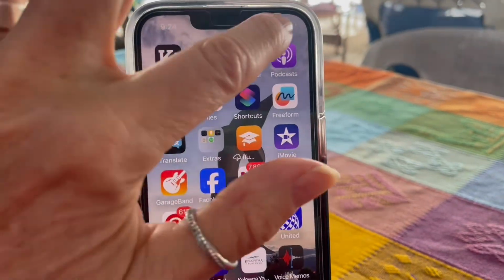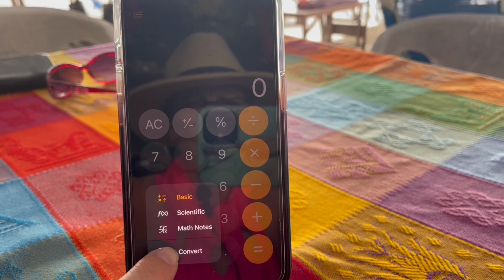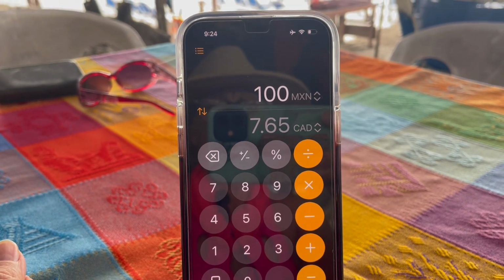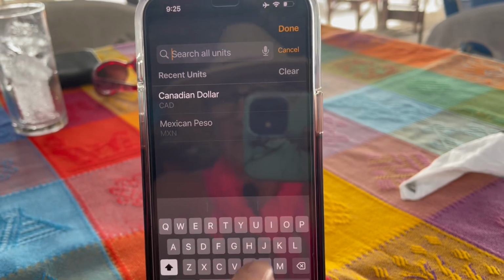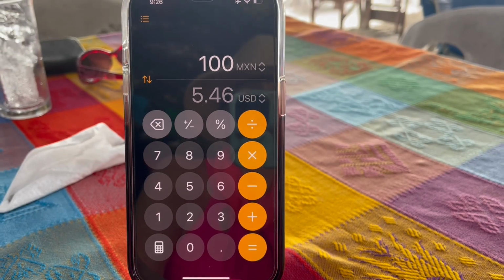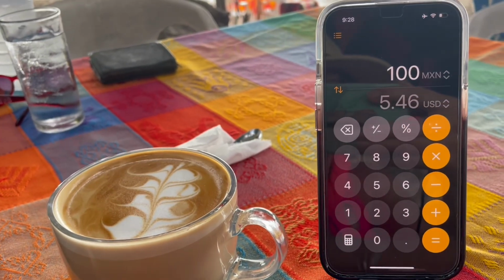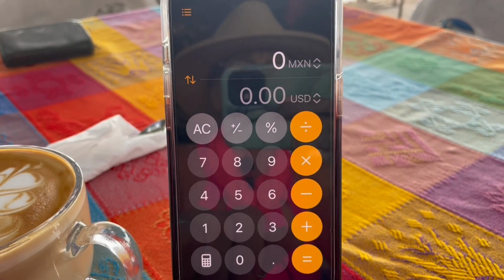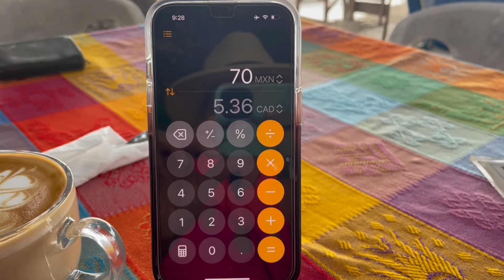iPhone Currency Conversion Made EASY - MXN to CAD and USD in Seconds!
Learn how to convert ANY foreign currency using just the calculator on your iPhone!  In this quick and beginner-friendly tutorial, I’ll take you step by step through converting from one currency to another - perfect for travellers, expats, vacationers, and anyone spending time abroad.

No special app required - just your iPhone’s built-in calculator.

This video was filmed in Mazatlan, Mexico at the beautiful El Velero beach restaurant on Stone Island.  Enjoy the ocean views and beach footage as you learn a super useful travel math skill.

What you’ll learn:
How to use the iPhone calculator for currency conversion
How to convert MXN to CAD
How to convert MXN to USD
How to adapt the method for ANY currency in the world
Quick real-world travel math you can use every day

PERFECT FOR:
Students, travellers, digital nomads, cruise passengers, snowbirds, and anyone who wants fast, accurate conversions without downloading another app

Filmed at El Velero Restaurant, Stone Island, Mazatlan, Mexico